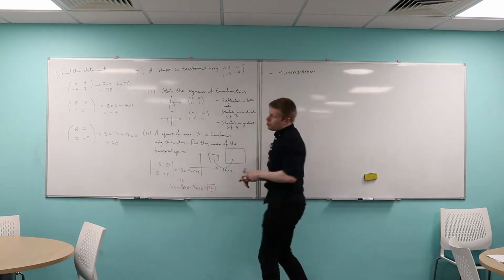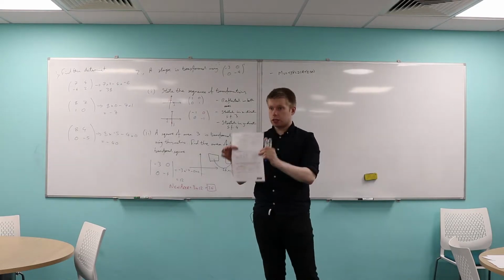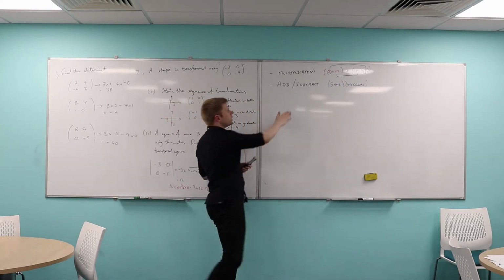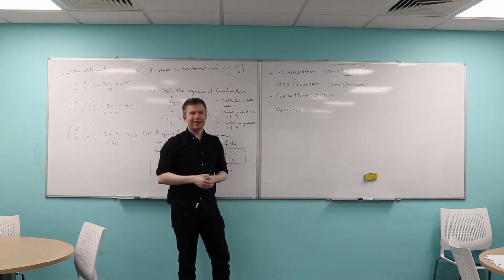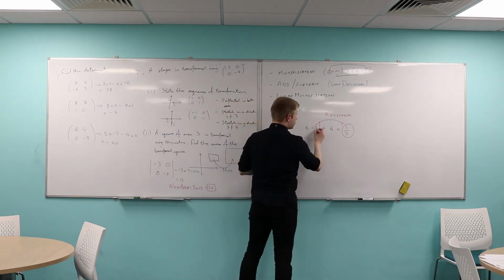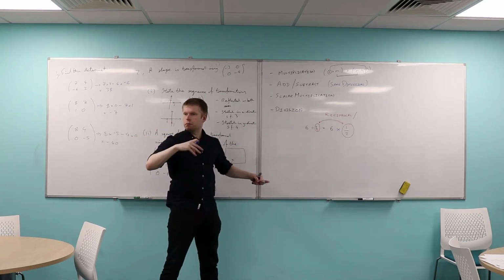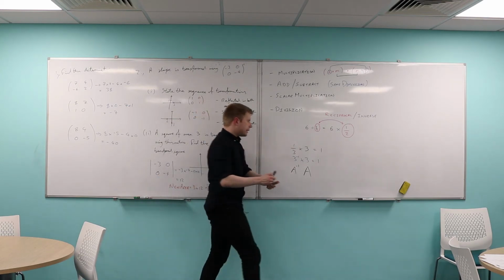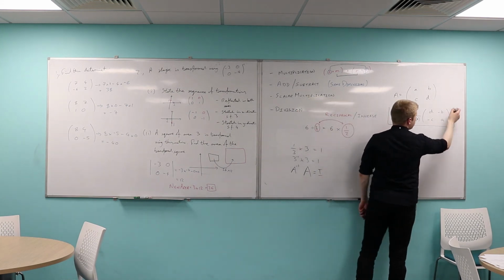Introduction to Inverse Matrices